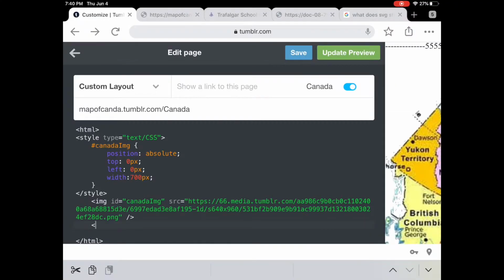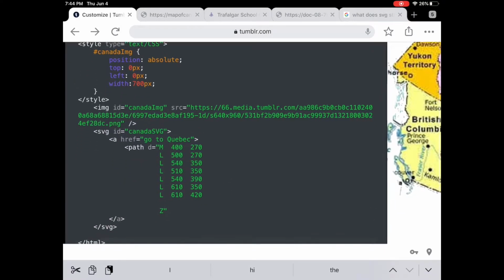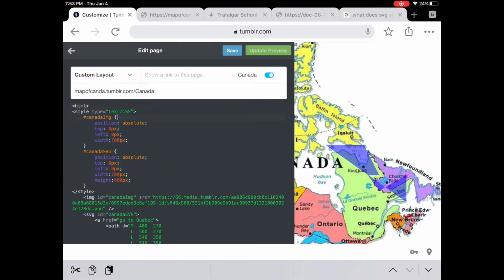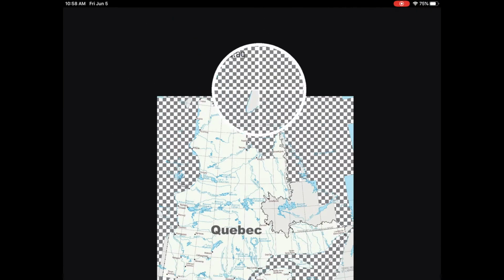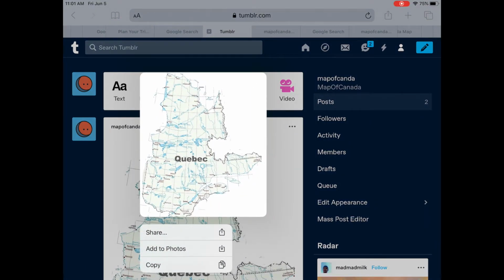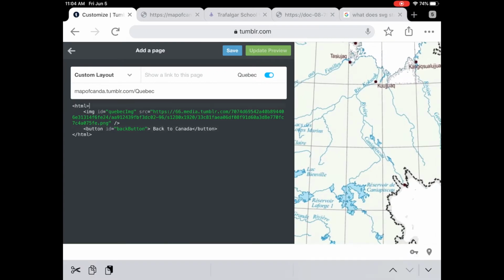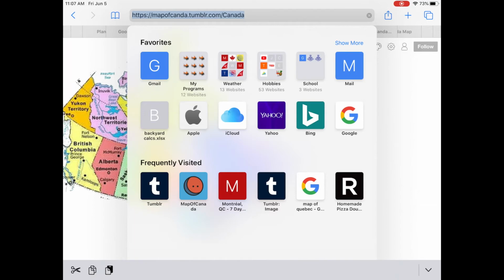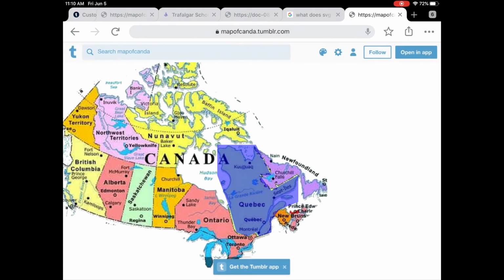Interactive Map Part 2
1. How to make the path that describes the Quebec Button.
2. Making the Quebec Page
3. Getting the Back to Canada button to work
4. Getting the Quebec button to function.